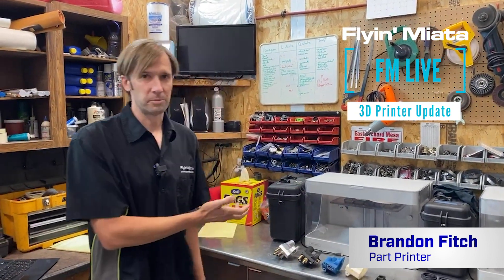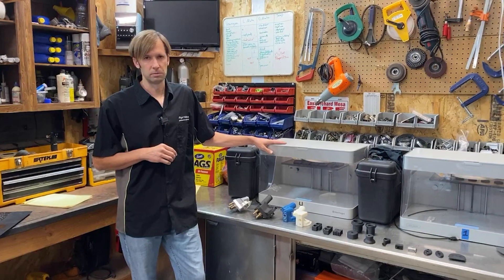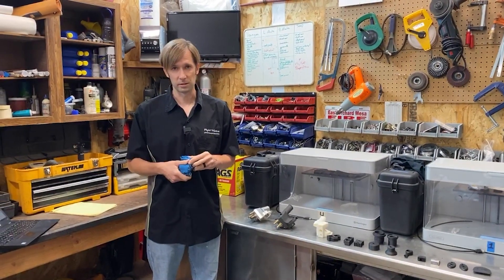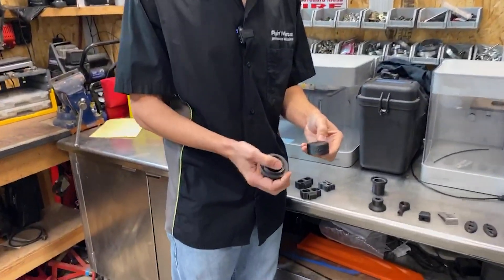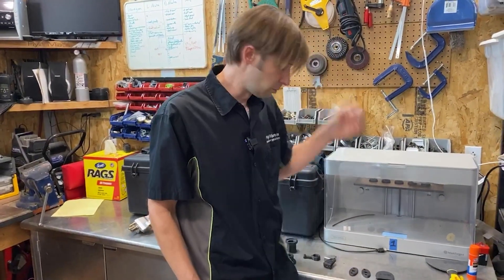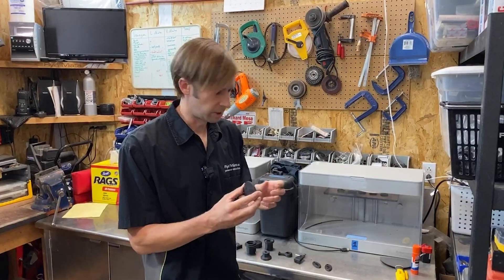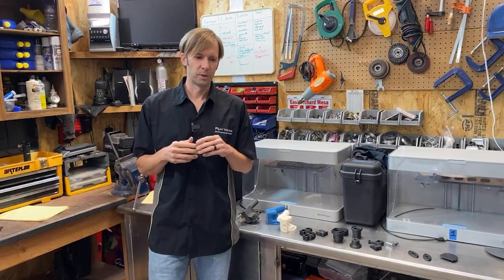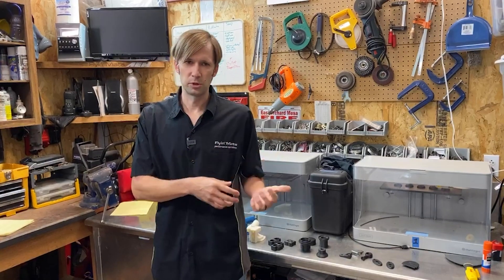FM 3D Printer Update (FM Live)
We've had quite a few questions recently about our 3D printers and materials. This week our resident Product Development guru, Brandon Fitch, gives us a quick run down of our Mark Forged printers, Onyx material, and what we've been busy making!  See more info about our 3D printing

Original live video recorded 9-10-20. Join us every Thursday at 2:00 PM Mountain time for new live content! This is a quick overview video to inform our customers of these products, and is not intended to be a guide or installation tutorial of any kind.